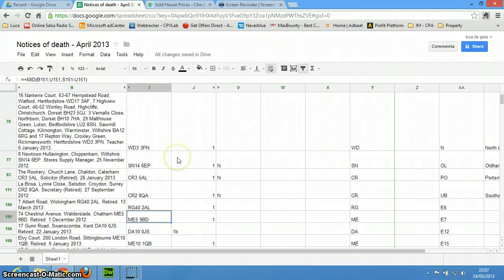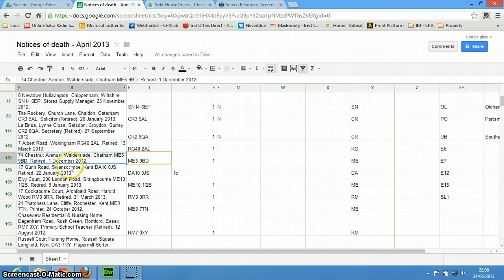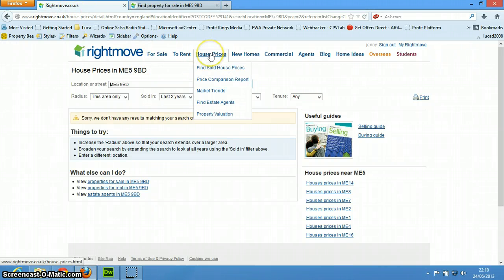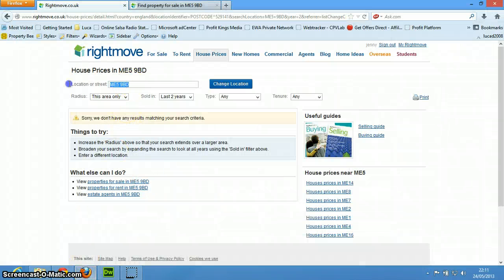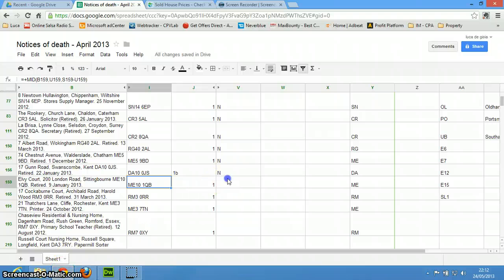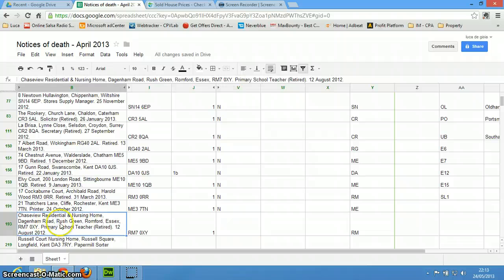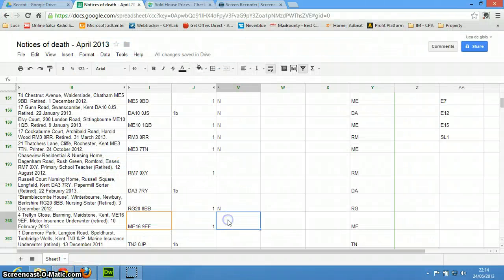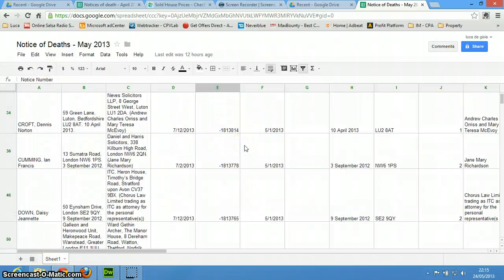SOLD ADDRESSES FOR DEATHS